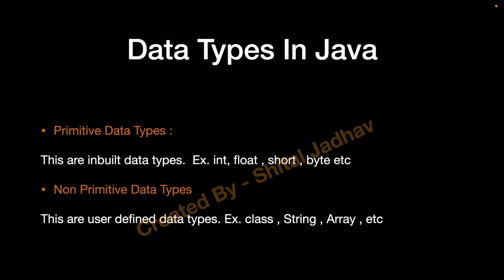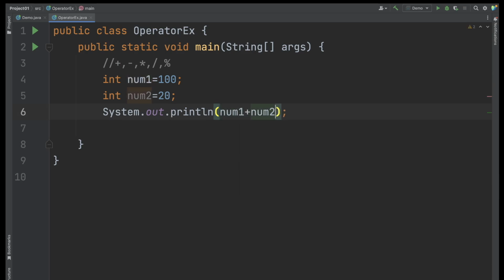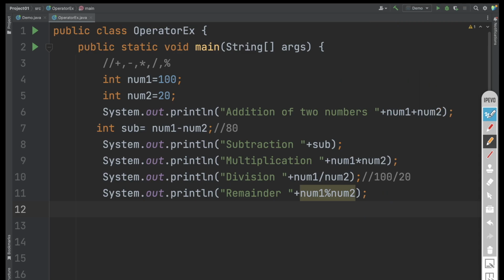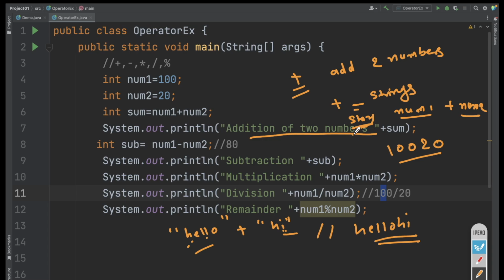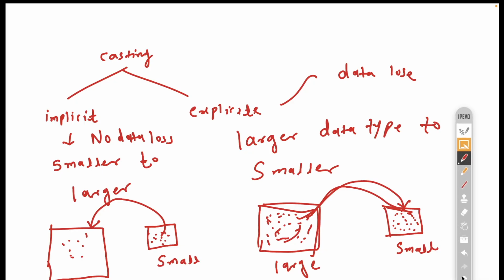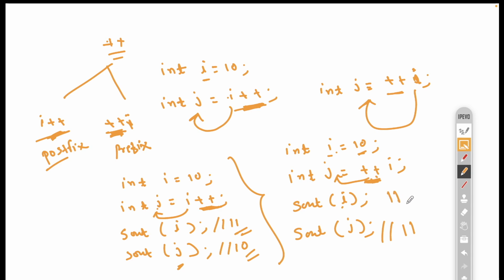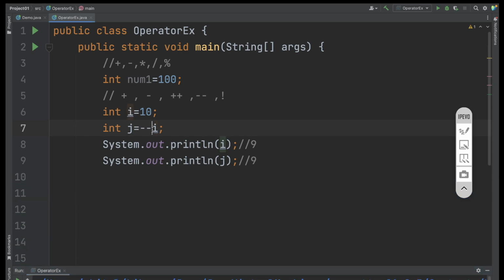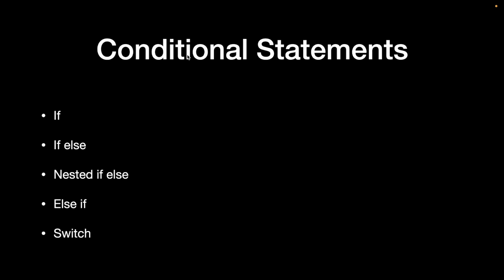What are operators in Java? | Java Tutorials for Beginners | Session #4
Hello All,

In this video we will see below topics :

Arithmetic Operators
Unary Operators
Equality and Relational Operators
Conditional Operators

If you like the video then please share with your friends and don't forget to subscribe the channle Also comment your thoughts on this video if you need any improvements then you can comment it and will take that forward.